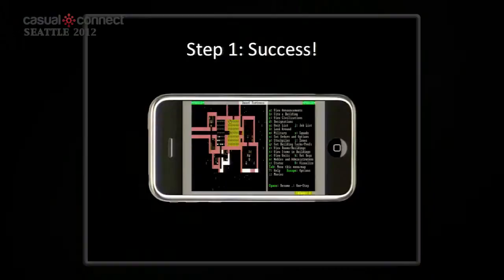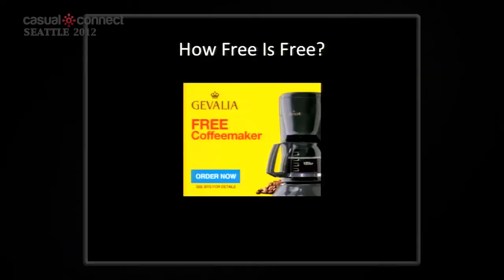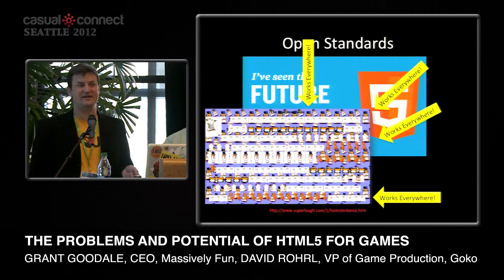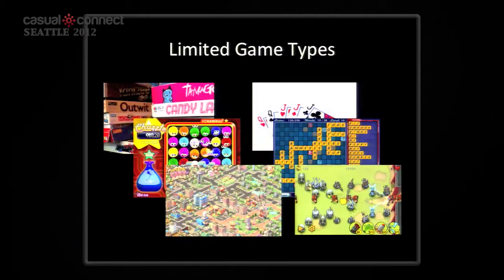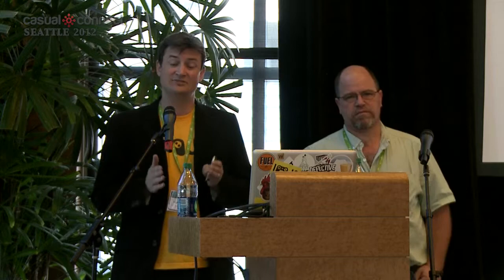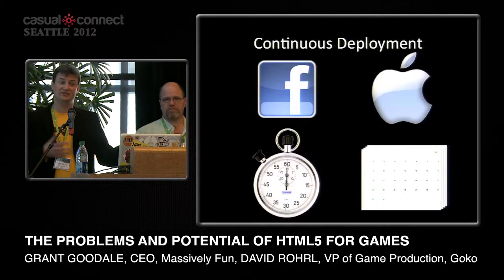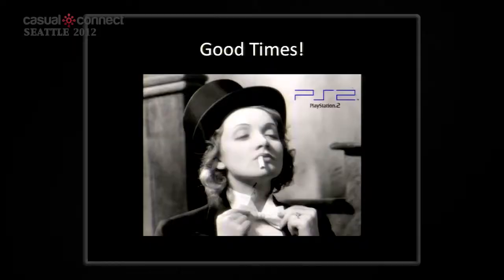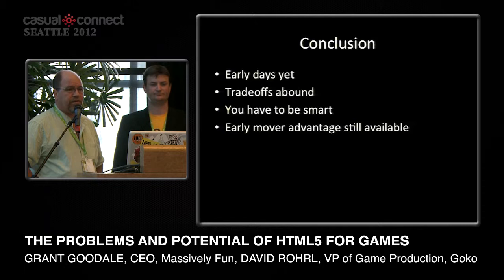The Problems and Potential of HTML5 for Games | GOODALE, ROHRL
HTML5 proposes a new "standard" for rich-media development for browser games that combines the standards-driven cross-browser compatibility of HTML, write-once cross-platform function, and none of the hassles of a plug in! Utopian promises have folks in the industry salivating and skeptical in equal measures. A few brave souls are diving in to HTML5 game development headfirst, and Goko is one of those pioneers. Join Dave Rohrl, VP of Game Production at Goko and Grant Goodale, CEO of Massively Fun, a development studio working with Goko, to discuss the practical advantages and limitations of HTML5 as a game development platform through personal anecdotes, practical advice, and case studies of existing and in-development products.

Delivered at Casual Connect Seattle, July 2012.